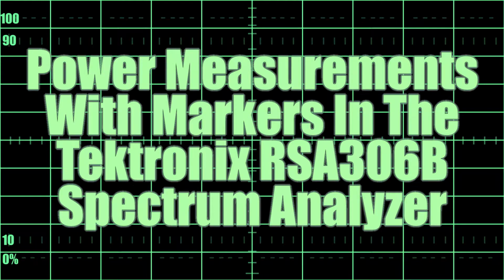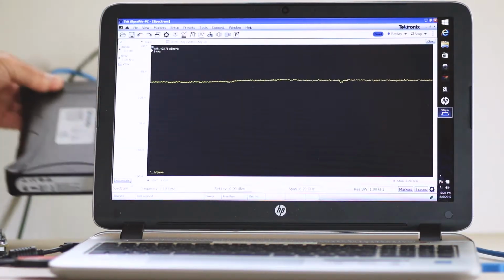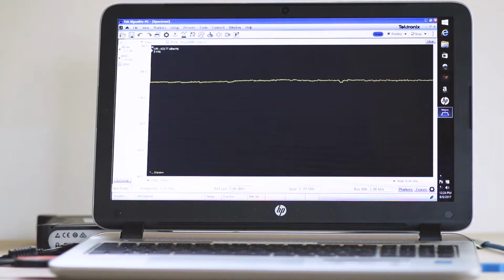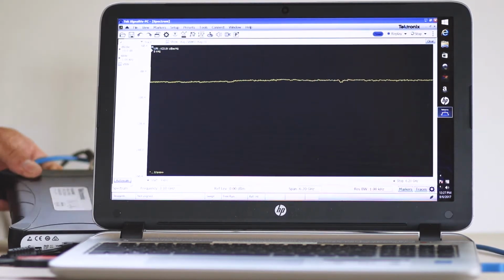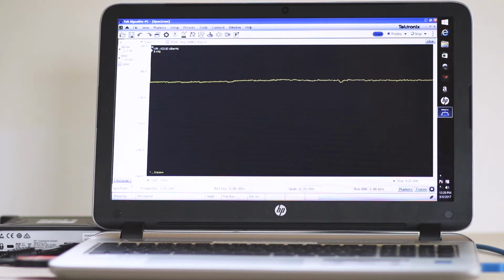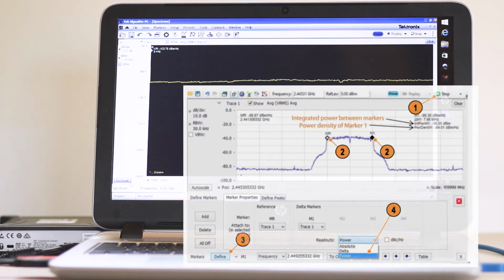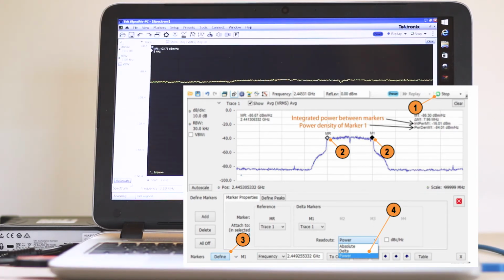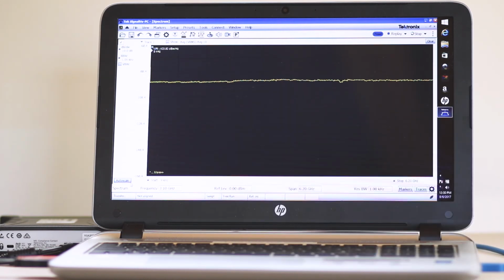Power Measurements With Markers In The Tektronix RSA306B Spectrum Analyzer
A Tektronix  RSA306B PC-based spectrum analyzer is connected to the output from a Tektronix RTSA V3 Demo Board in order to demonstrate power measurements in the frequency domain.